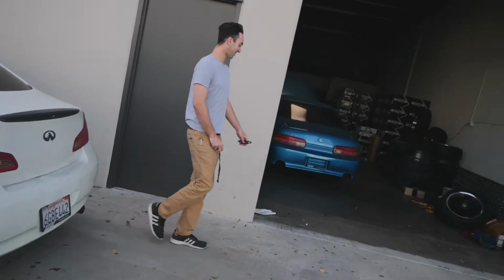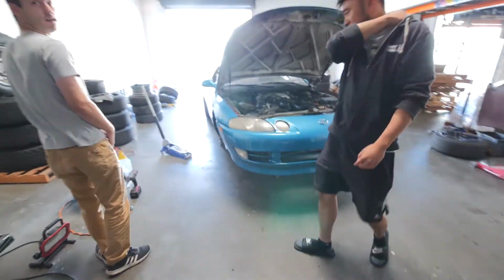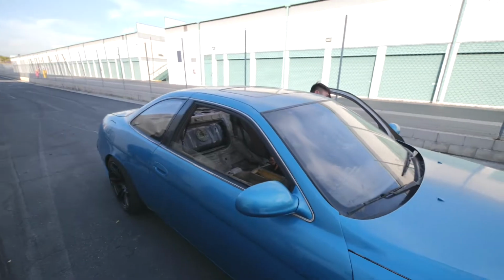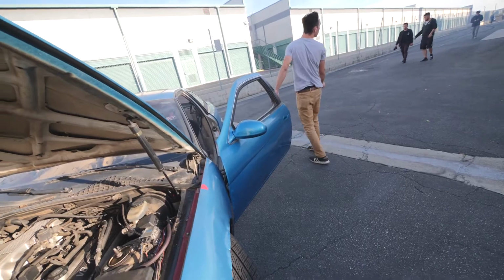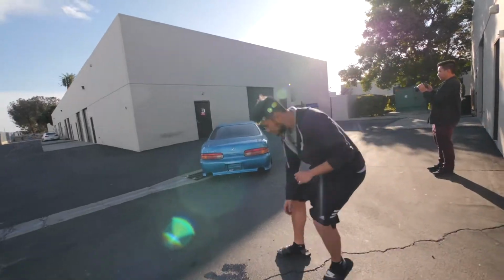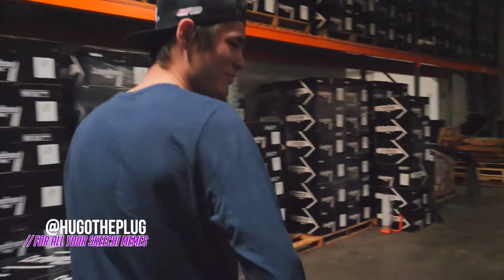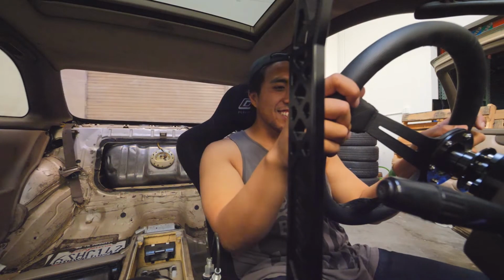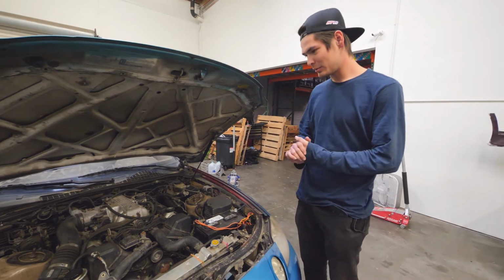SC400 BURNIES AND PROBLEMS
We got the SC running.. sort of.